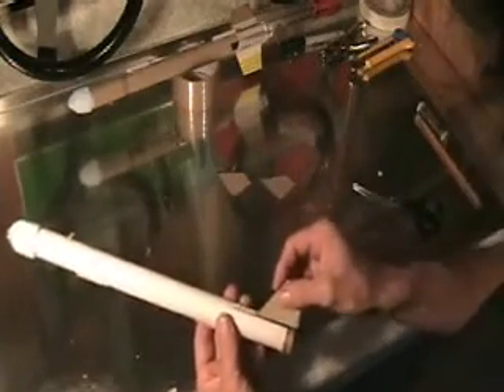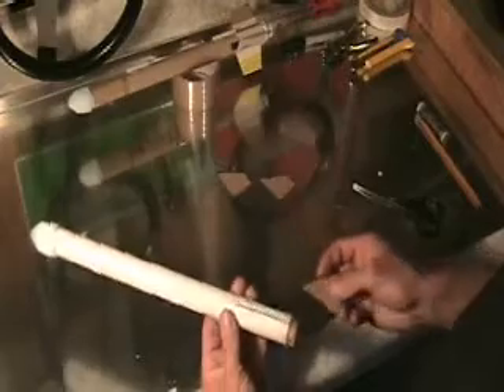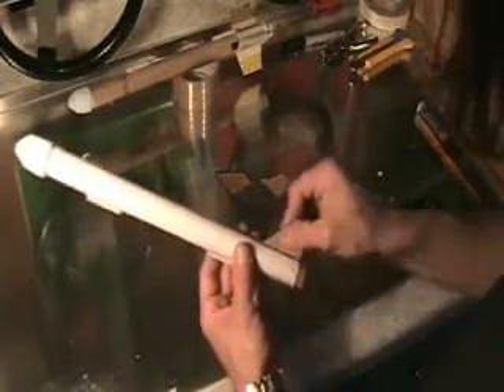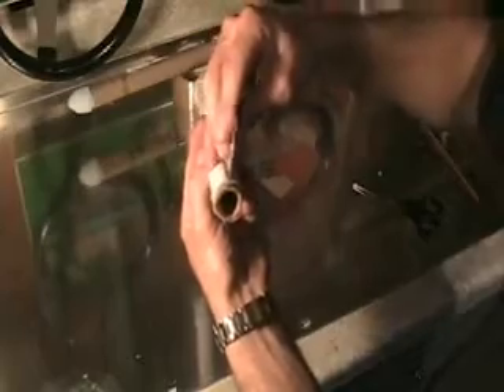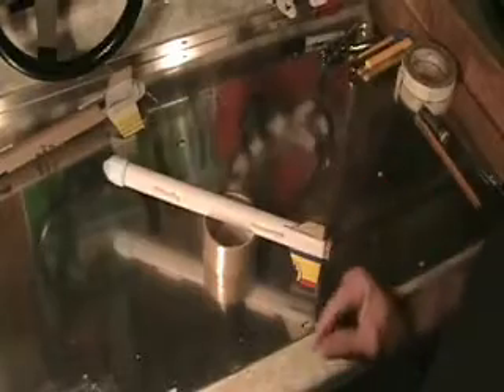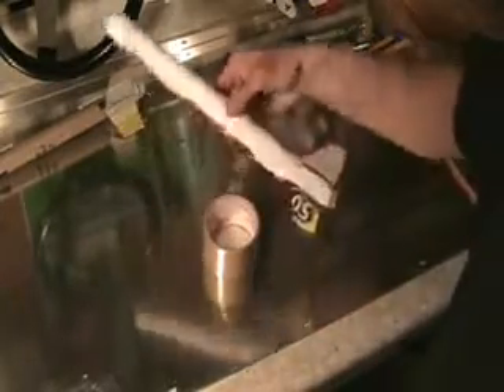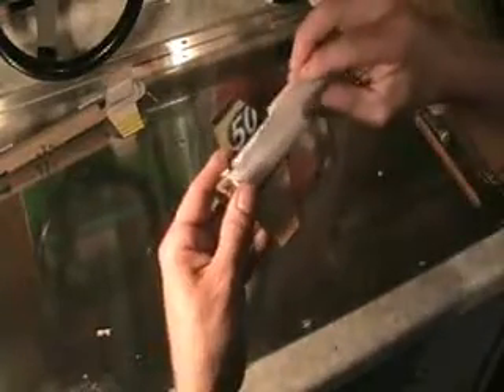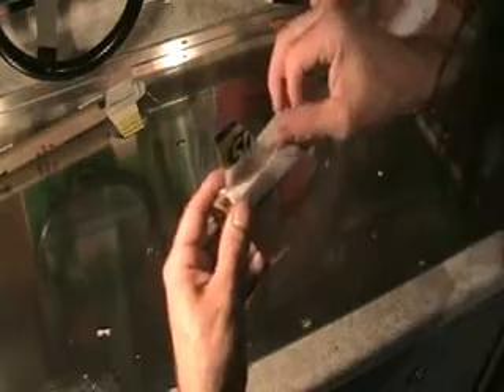Build a rocket from household 'STUFF' pt 9 marking and installing tailfins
Ninth step in making a complete, launchable rocket from stuff you have at home. Mark and install tail fins.